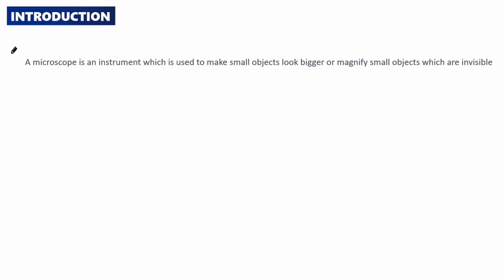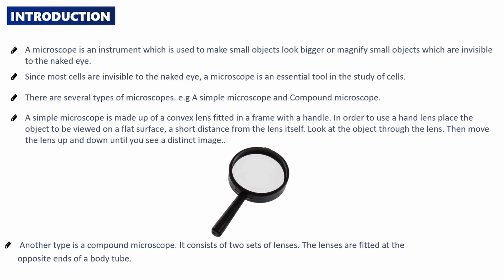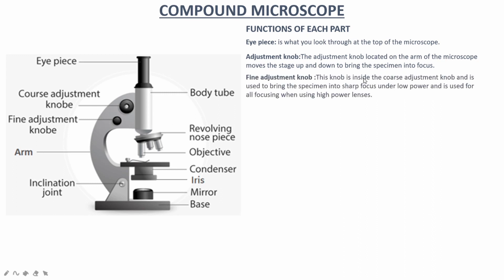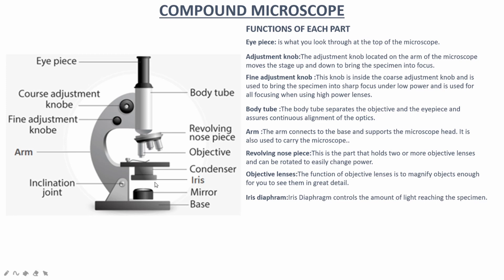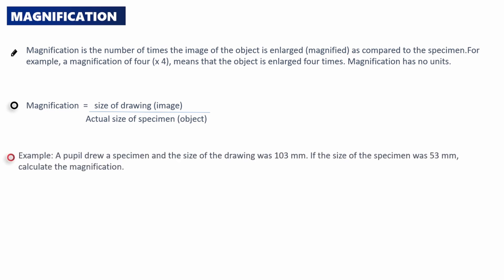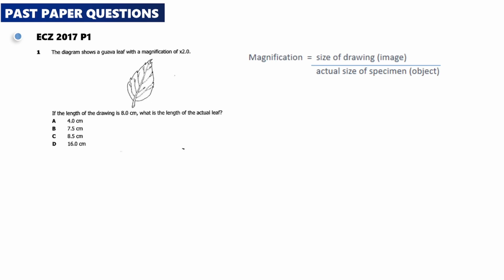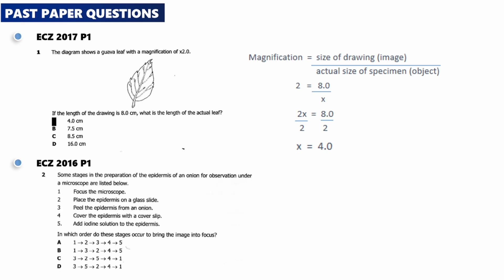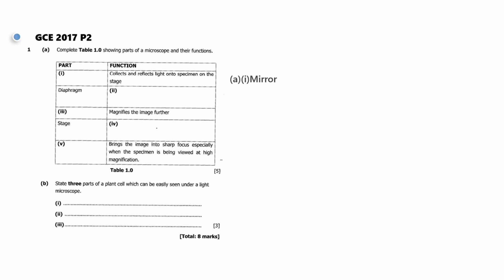Magnification & Microscopes. (BIOLOGY)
Hi friends,
In this video we will look at Magnification and Microscopes in Biology.